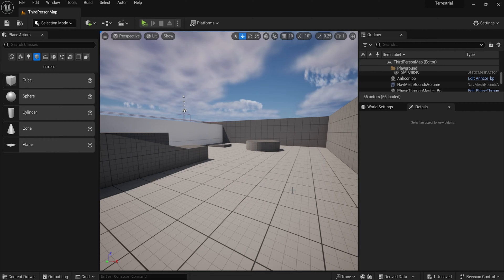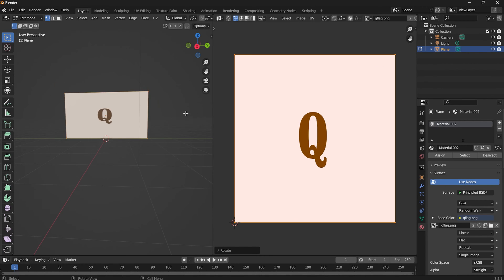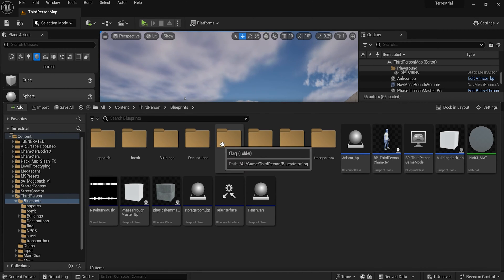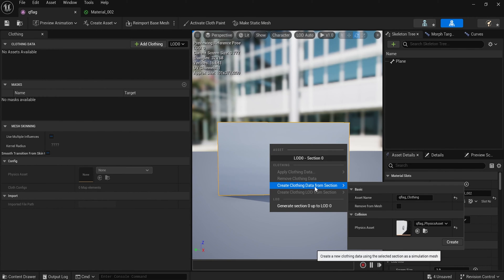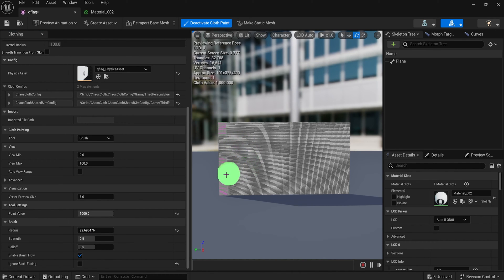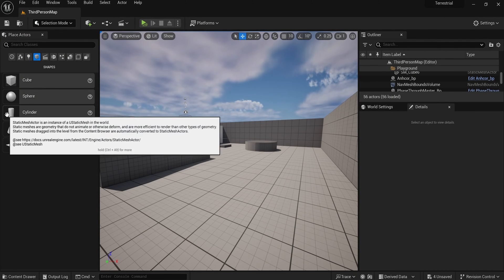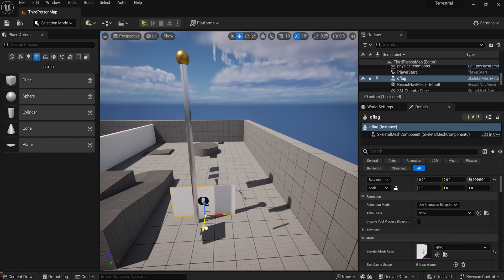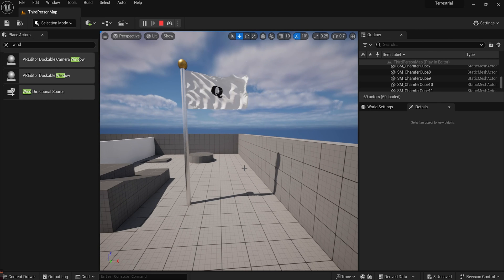How to Make a Flag In Unreal Engine 5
In this vid we go over the process of how to create your own custom flag and make it move with the wind inside of UNREAL ENGINE !

I also used Blender in this tutorial... If you do not have Blender, dont worry, its free and you can get it at blender.org